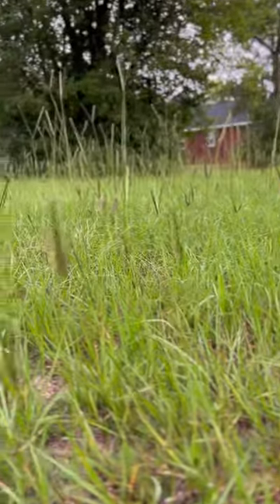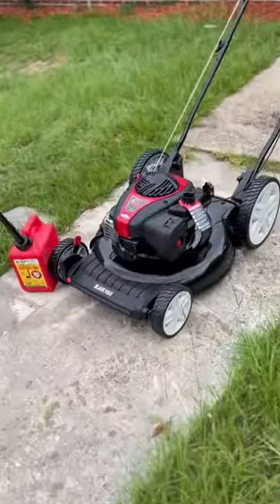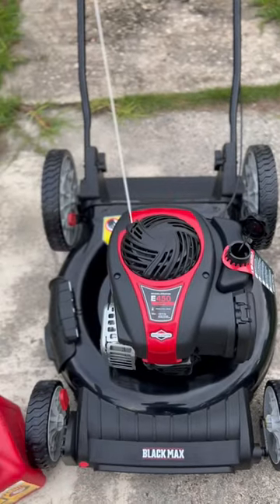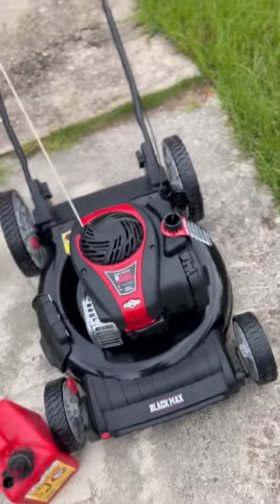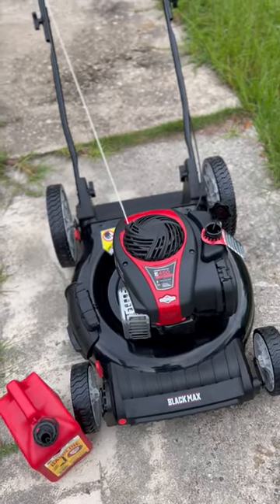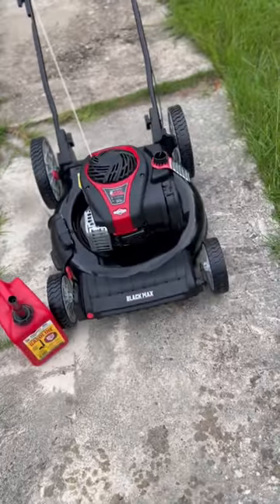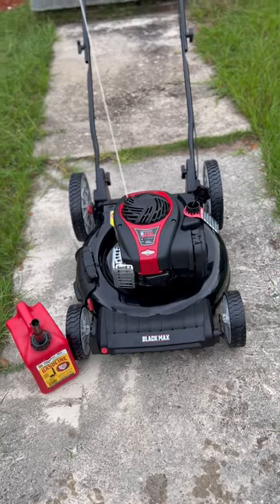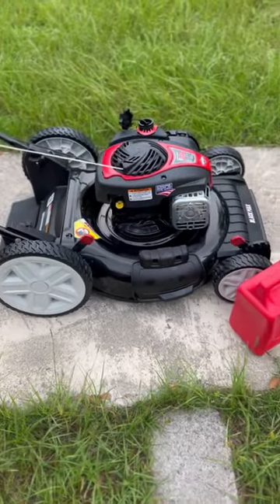WALMART PUSH MOWERS..ARE THEY WORTH IT???💵